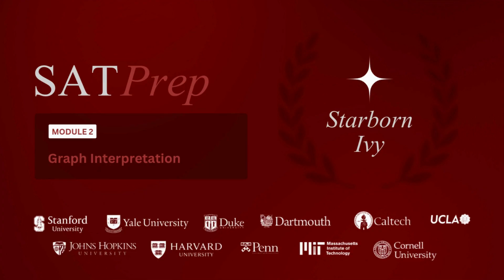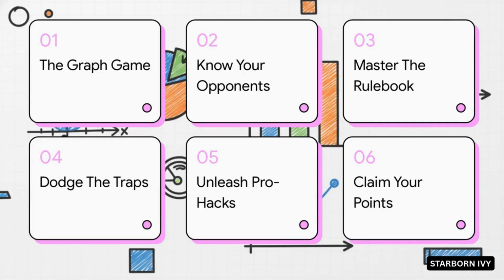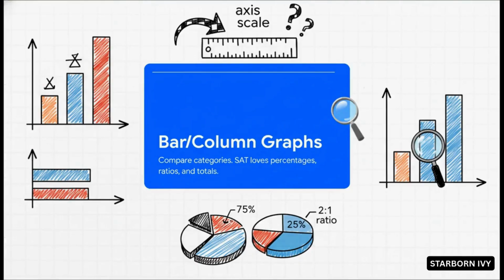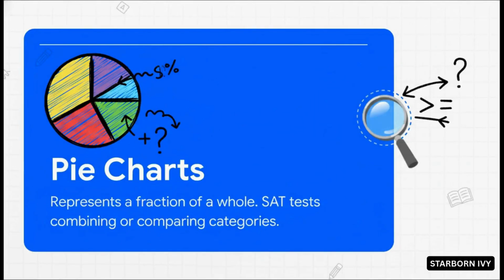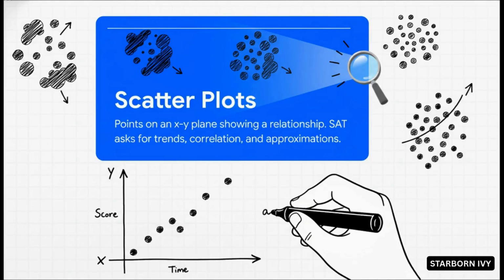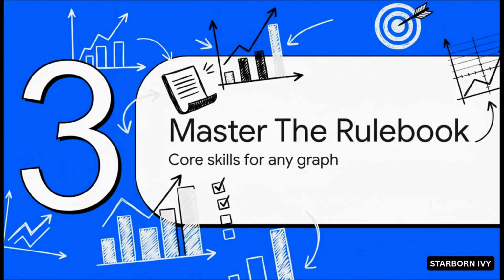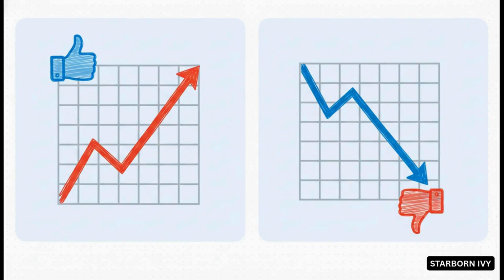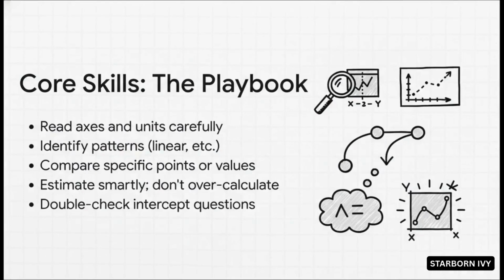Graph Interpretation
📊 SAT Math | Module 2 – Graph Interpretation

Graphs on the SAT are not about drawing lines — they’re about reading meaning fast under pressure. In this video, we break down how the SAT uses graphs to test interpretation, comparison, and logical thinking rather than heavy calculations.

You’ll learn how to read trends, slopes, intercepts, and changes correctly, how to connect graphs with equations and word descriptions, and how to avoid the classic misreads that cost easy points. This lesson trains you to see what the graph is actually saying, not what it looks like at first glance.

If graphs feel confusing, rushed, or sneaky on test day, this module will help you turn them into predictable point-scoring opportunities.

🔑 What You’ll Learn:

• How to read SAT graphs accurately
• Understanding slope, intercepts, and trends
• Matching graphs to equations & situations
• Identifying misleading visual traps
• Interpreting rate of change correctly
• Fast graph-reading strategies for timed sections

📌 Who This Is For:

✔️ Students who misread graphs under time pressure
✔️ SAT takers aiming for 700+ Math
✔️ Anyone confused by charts, plots, or visual data
✔️ Test-takers who want faster interpretation skills